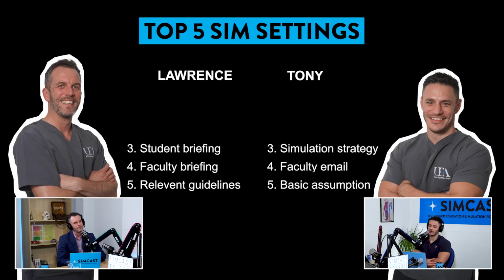Simcast - Ep 40 - Dotting the i's - Top 5 sim information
Tony and Lawrence dive into another of their top 5 series where the duo look at their top 5 pieces of sim information needed to ensure sim activity remains top notch.

Got a different top 5?  We would love to know yours.  Stick it in the comments below.